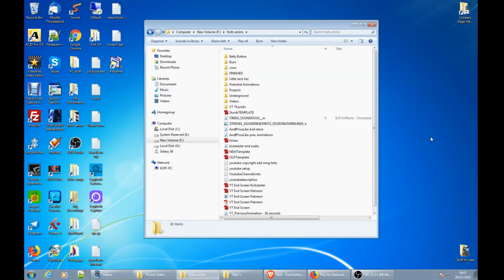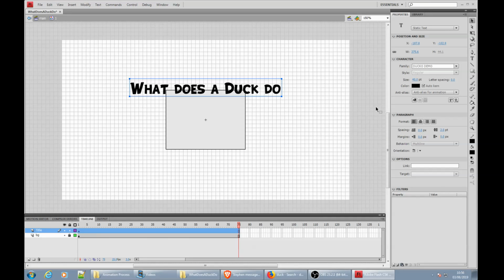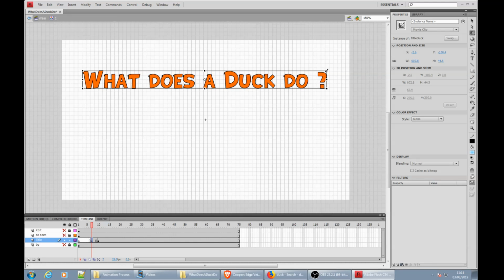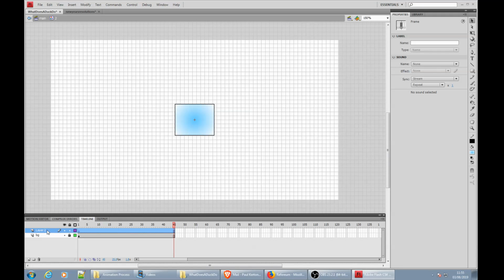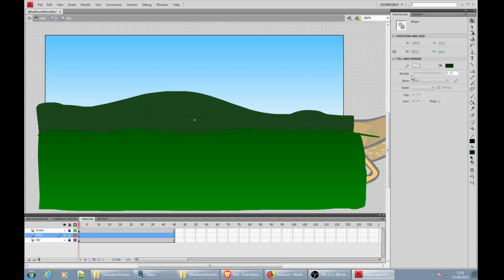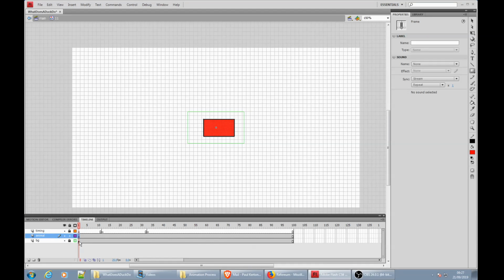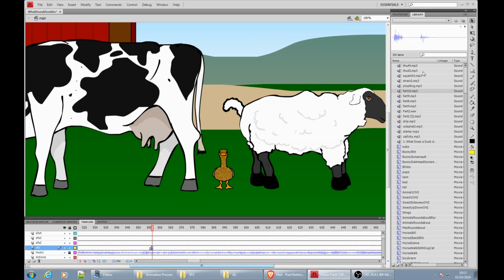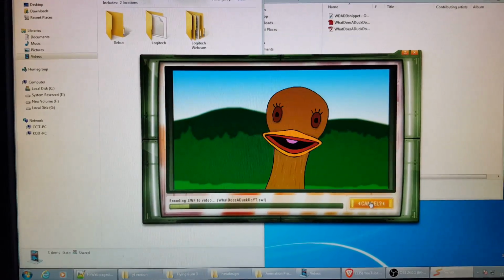Koit Animation Process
Koit's channel is a collection of strange animations and songs straight from the demented mind of Koit himself!
Witness true weirdness and jump on the Koit train to be one with the randomness and filth.